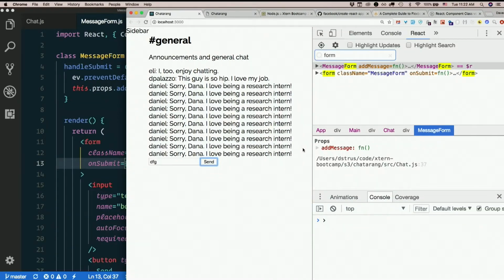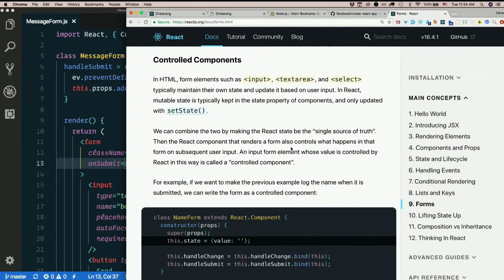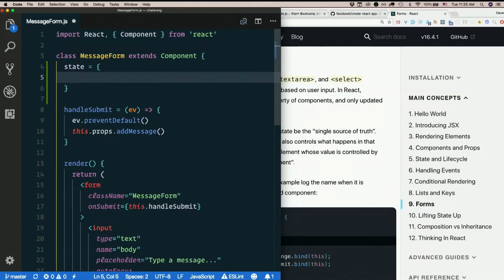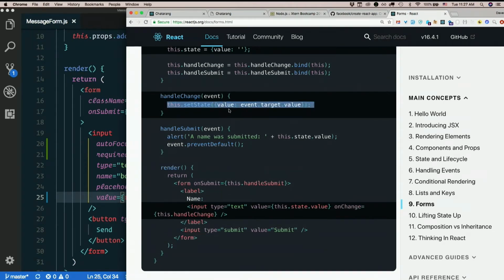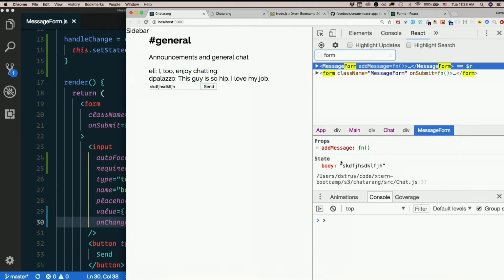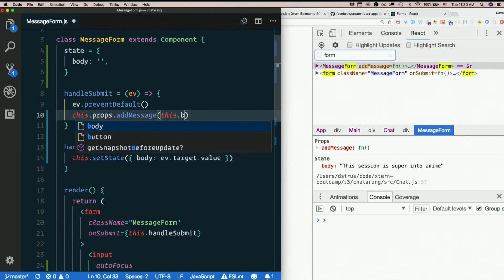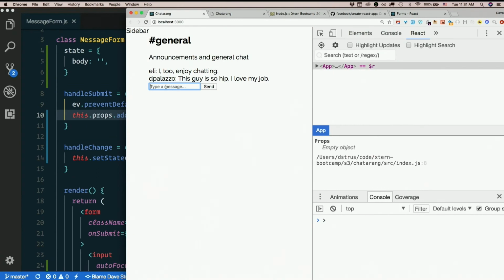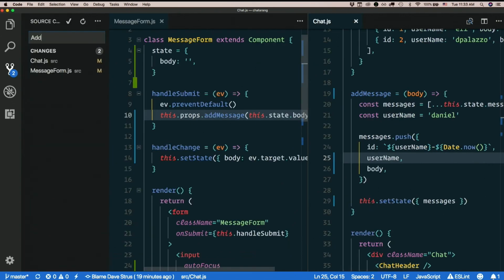Day 6 - Morning, part 15: Controlled forms - XTBC 2018 Session 3